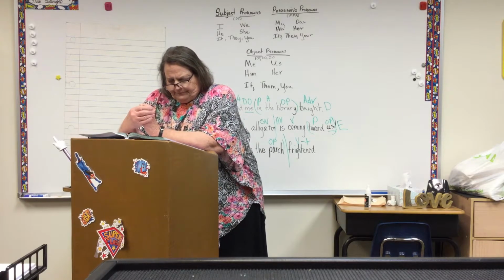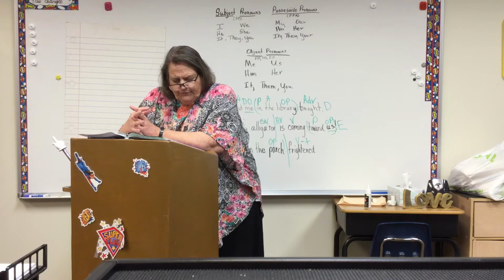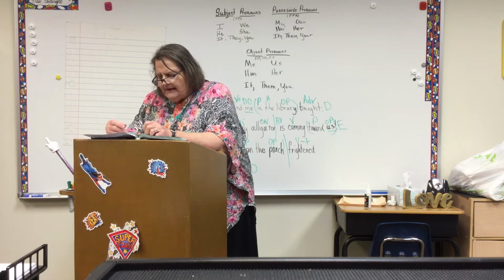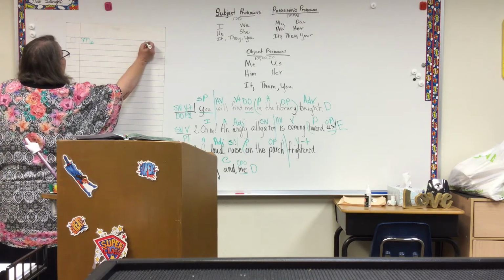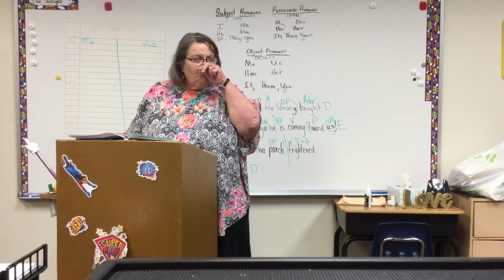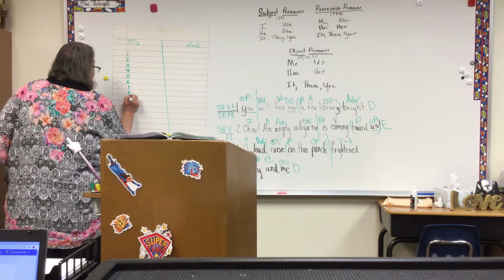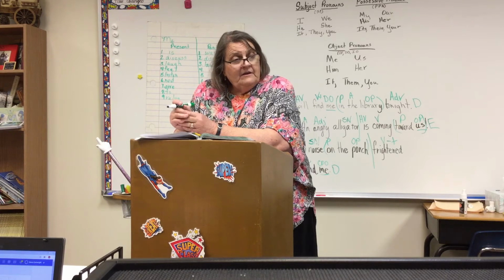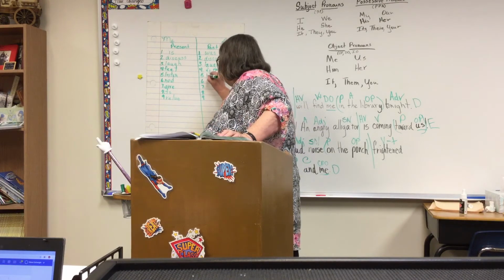Intro to object pronoun part 2